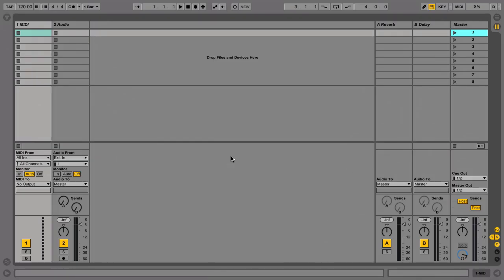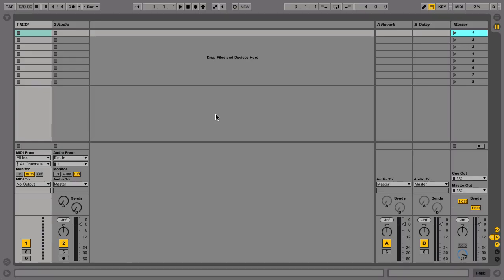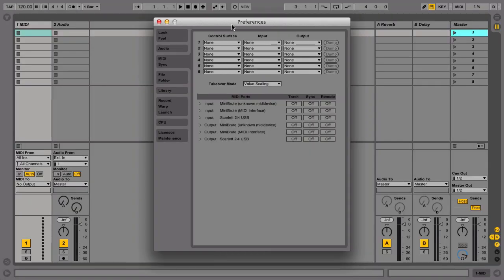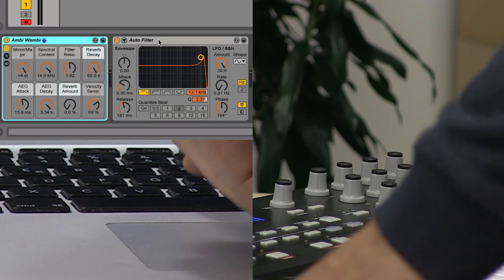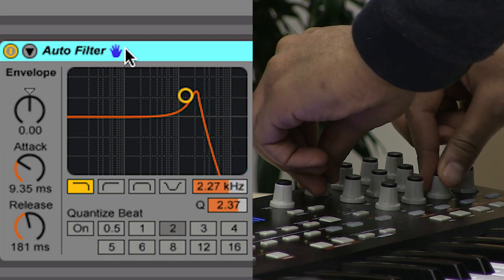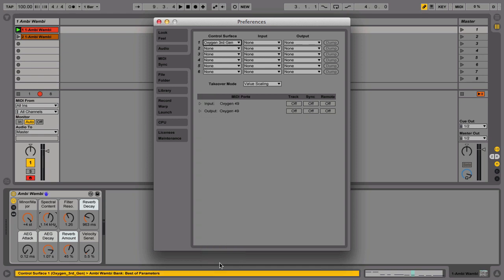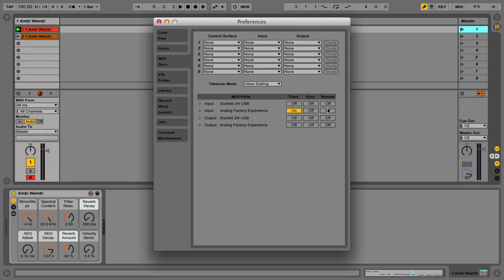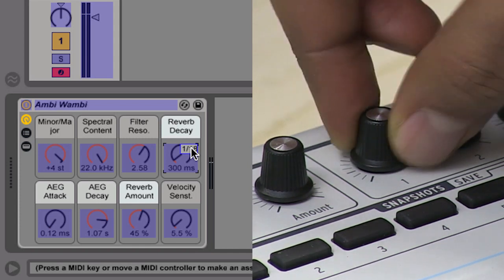Ableton Live 9 Tutorial Part 2: MIDI Controller Setup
Part 2: Setting up a MIDI Controller